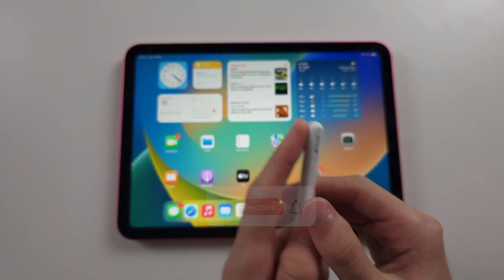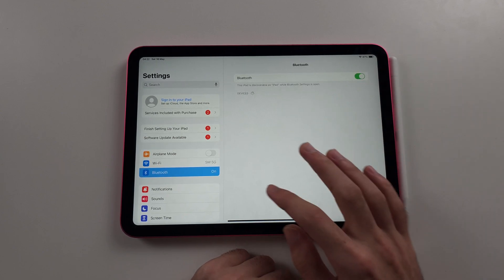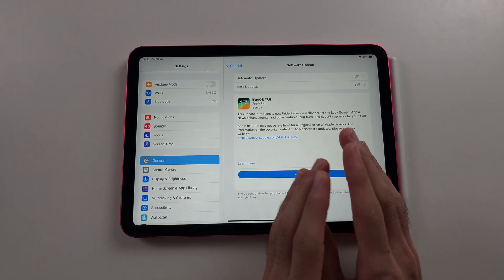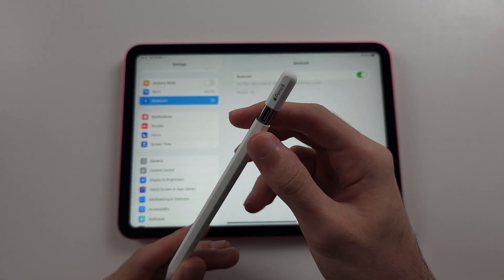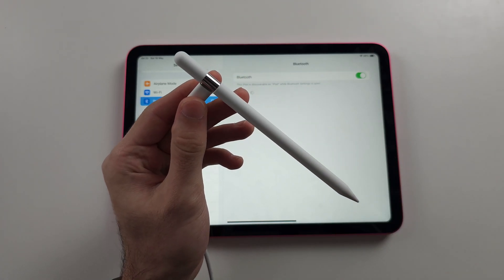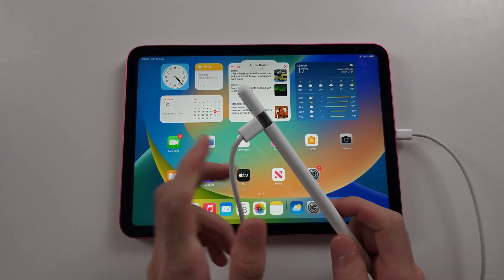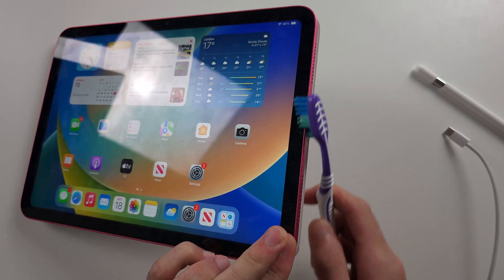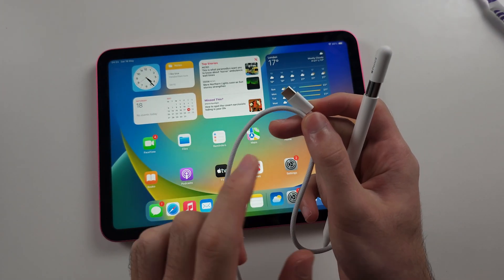How To Connect Apple Pencil USB C to iPad 10th Generation!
Welcome to our guide on how to connect your Apple Pencil USB-C to your iPad 10th Generation! In this video, we’ll show you the simple steps to pair and set up your Apple Pencil with your iPad 10th Generation. Follow along to learn how to get started and make the most out of your Apple Pencil USB-C and iPad experience.

If you are having issues connecting to the Apple Pencil, try doing these solutions:
1. Restart by holding power + volume down until you see Swipe to Power Off, then release the buttons. Then swipe to turn off iPad, and hold power to turn back on.
2. Go into Settings , General , Transfer or Reset iPad , Reset , Reset Network Settings.
3. Use another charging cable. Your charging cable must support data transfer. Apple's official cable is reccomended.
4. If all fails, your Apple Pencil needs to be brought into Apple. If there is no visible damage to the pencil, Apple should replace it for free